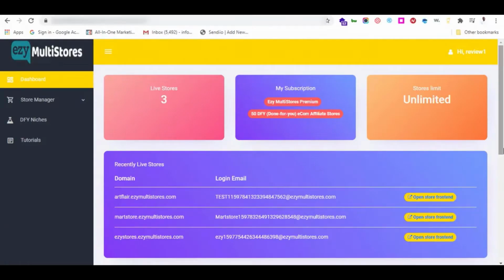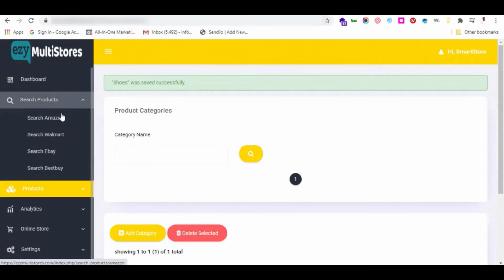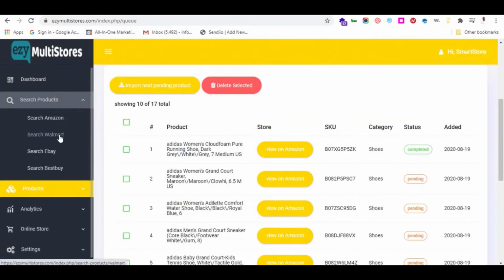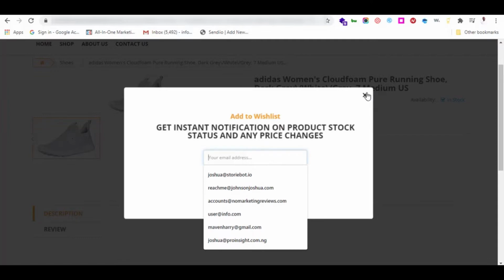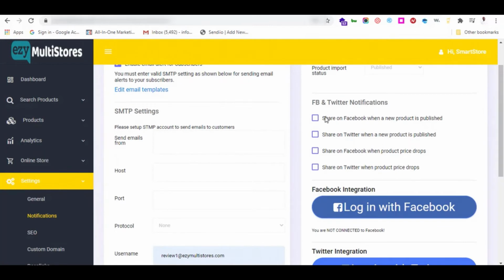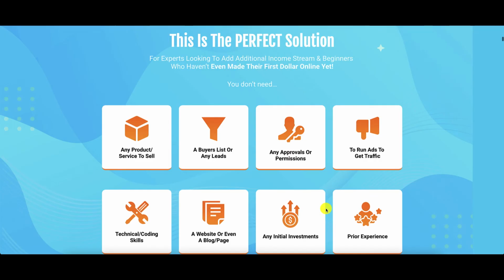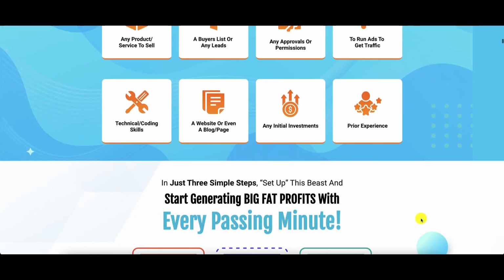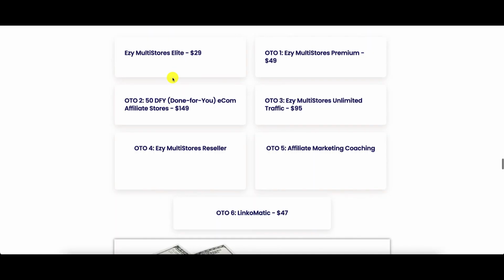Ezy Multisores Honest Review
Genuine beginner freindly make money online system.

🕰 Timecodes 🕰
00:00 Intro
00:44 Exy Multistores Demo
10:38 Ezy Multistores Review
15:26 Ezy Multistores Bonuses
15:51 Ezy Multistores OTOs